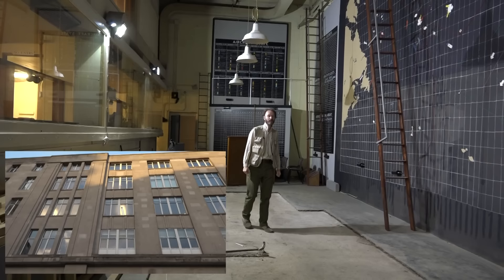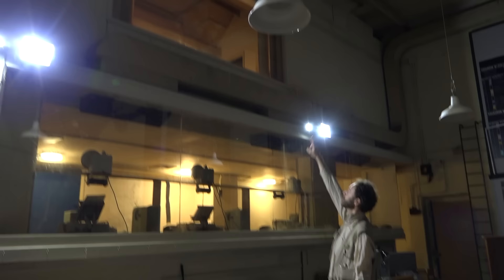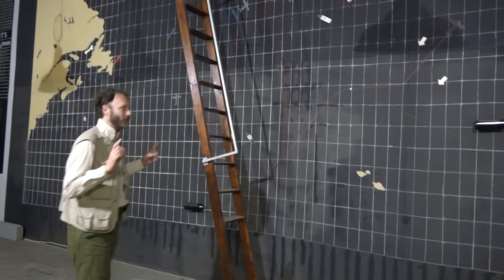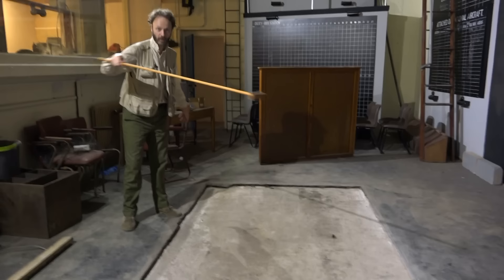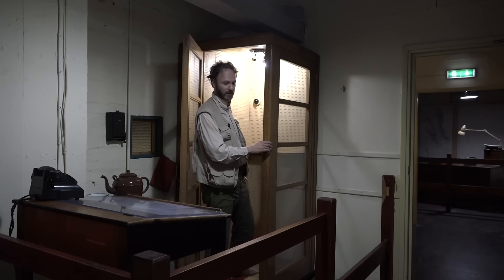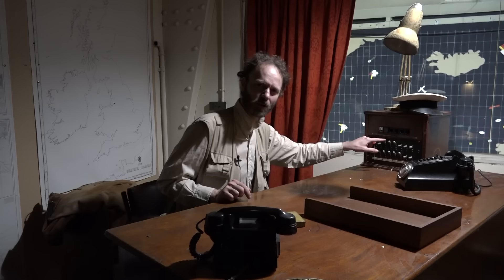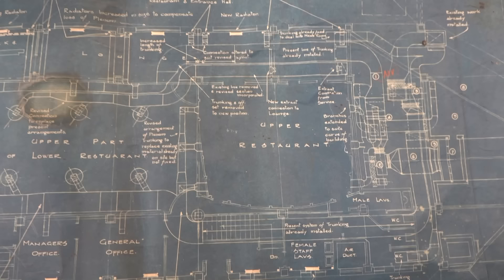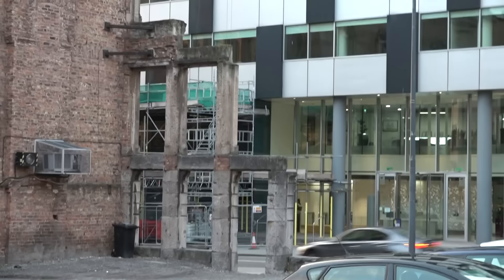Western Approaches - the bunker from which they won the war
The command bunker 'Western Approaches' is now a museum in Liverpool.  I was invited to take a look before it re-opened.

Many thanks to Richard MacDonald for inviting me and showing me around (you saw him plugging the big fuse in).